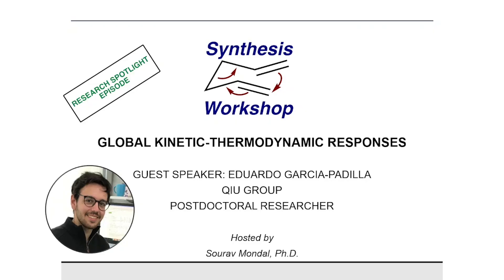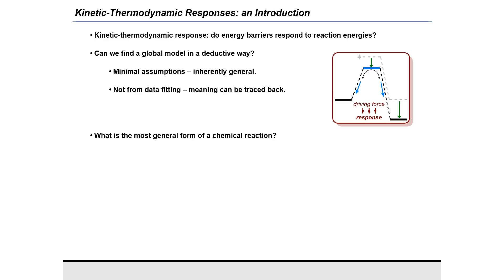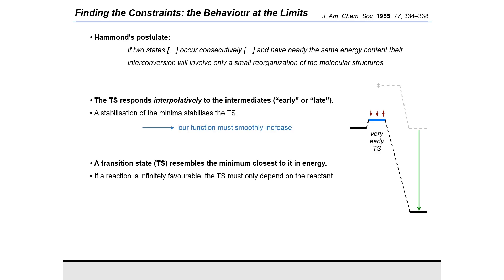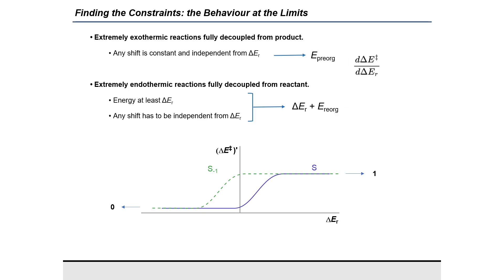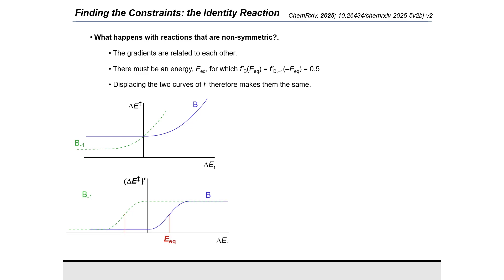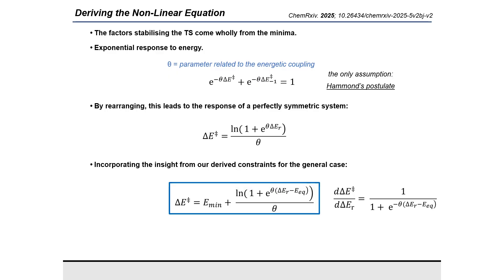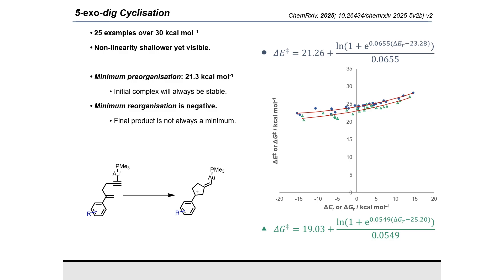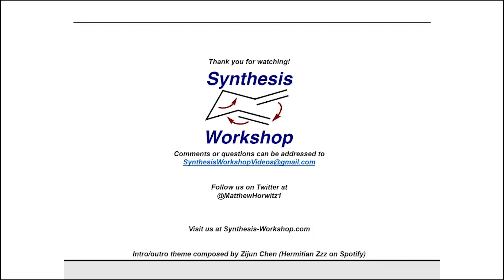Global Kinetic-Thermodynamic Responses with Eduardo Garcia-Padilla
In this Research Spotlight episode, Dr. Eduardo Garcia-Padilla joins us to share his work described in the article, "Global Kinetic-Thermodynamic Responses: Derivation of a General Non-Linear Equation and Demonstrations on Chemical Reactions" This episode is hosted by Dr. Sourav Mondal (Synthesis Workshop Editorial Board member)..

Key paper: ChemRxiv. 2025; 10.26434/chemrxiv-2025-5v2bj-v2

Other references (in order of appearance):
J. Phys. Chem. 1968, 72, 891–899.
Proc. R. Soc. A 1936, 154, 414–429; Trans. Faraday Soc. 1936, 32, 1333–1360.